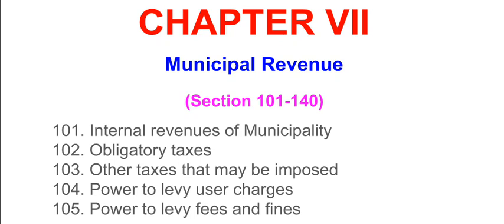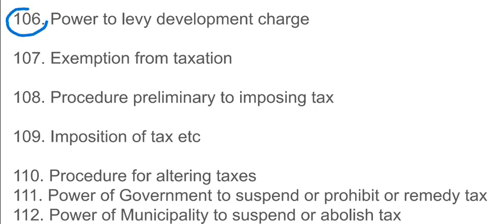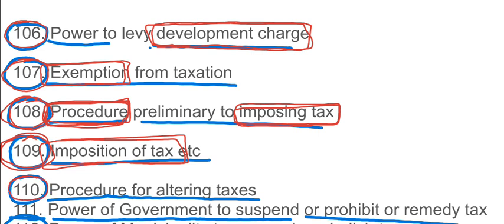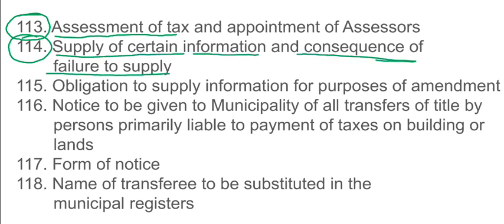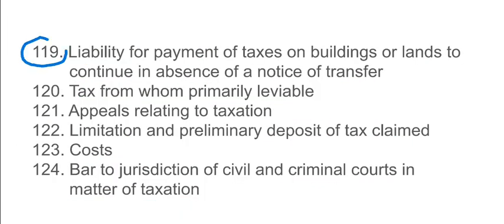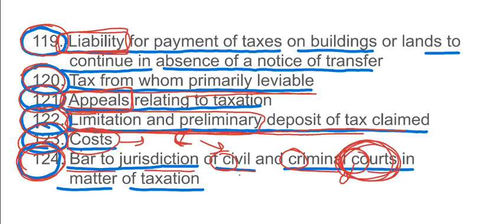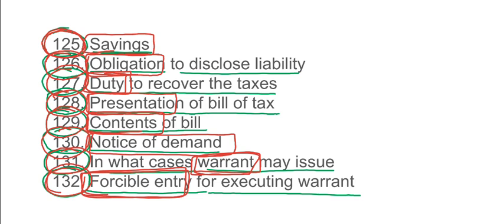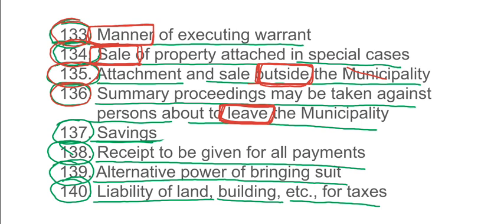Chapter 7 Rajasthan Municipality Act 2009 All Sections in English Medium